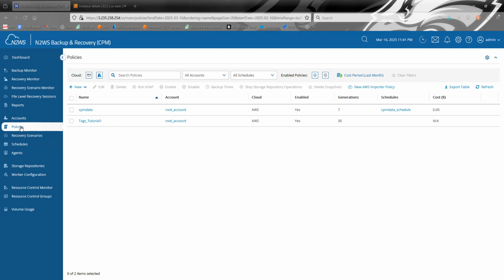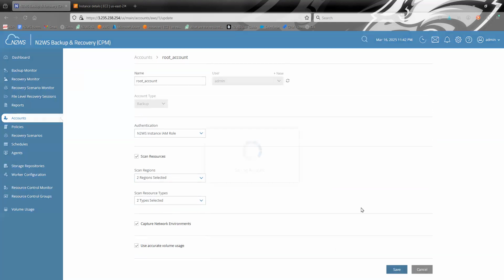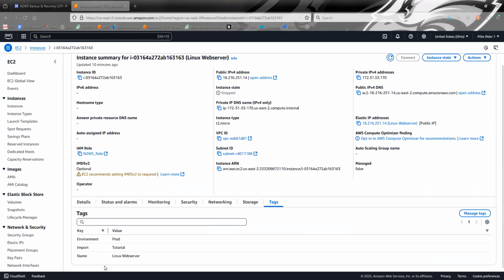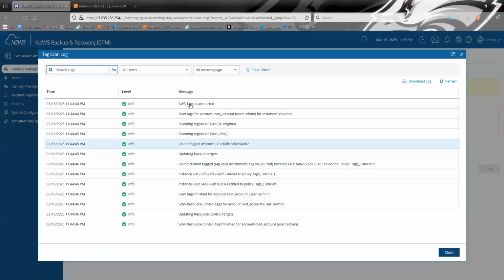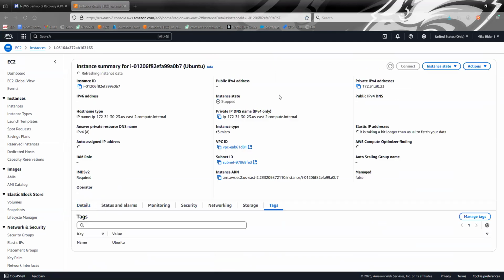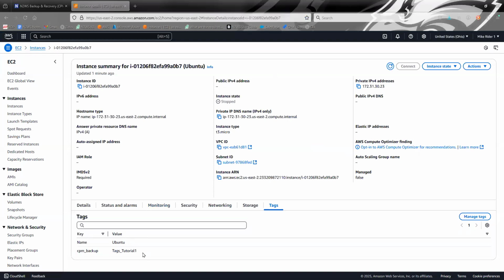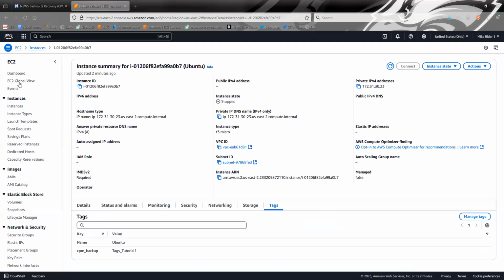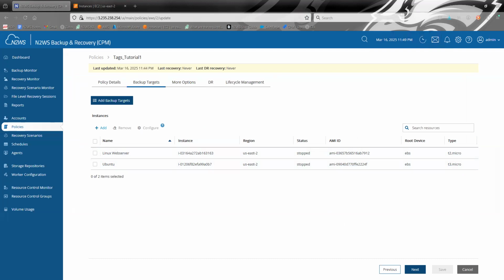[Tutorial] How to auto-add resources to a policy with custom tags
Learn how to automatically add new resources to policies using custom tags.